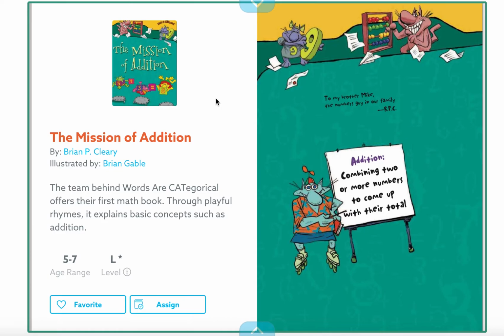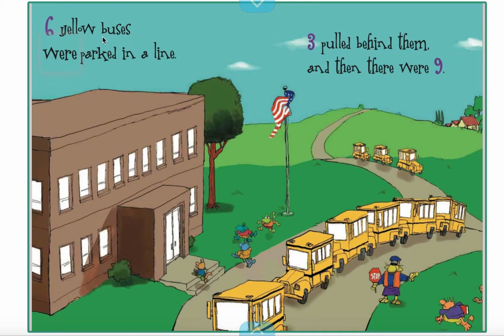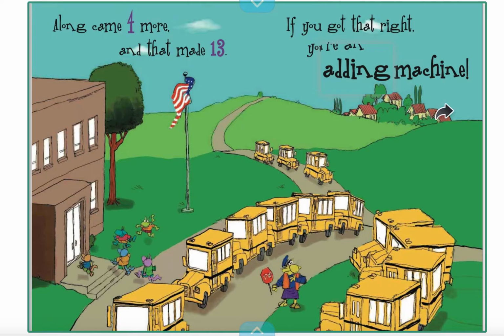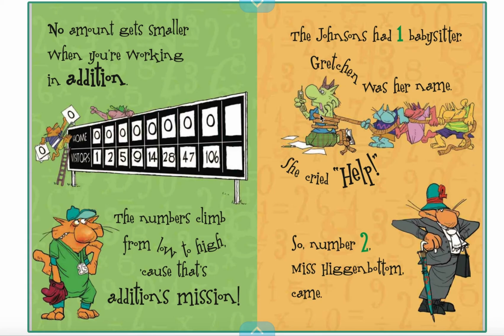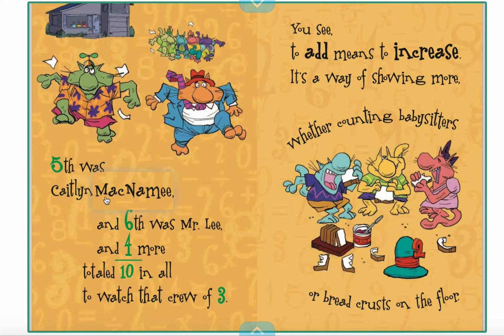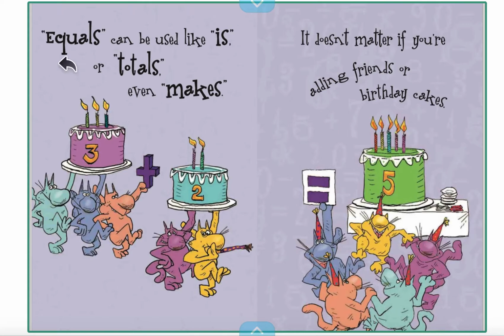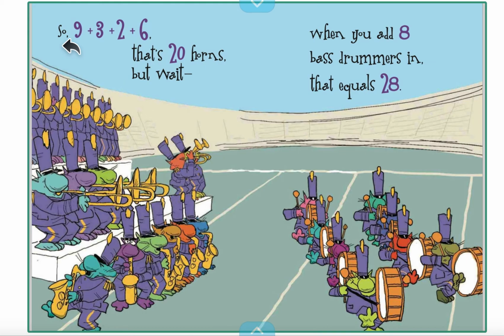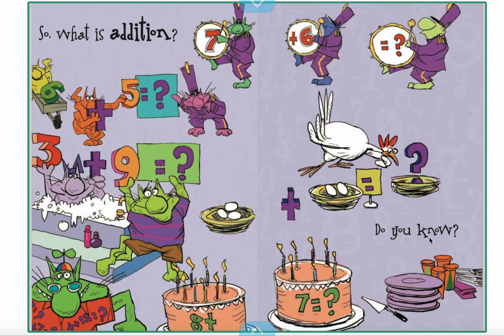The Mission to Addition